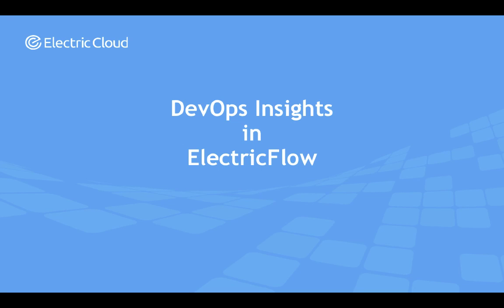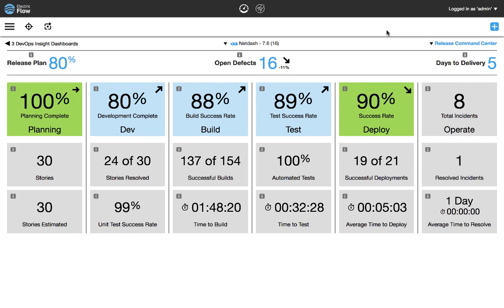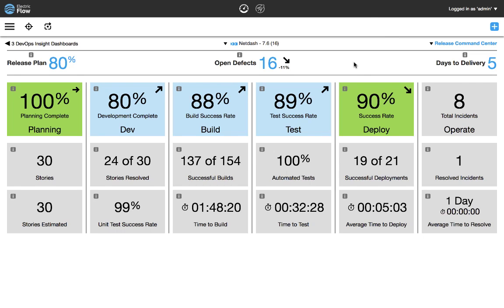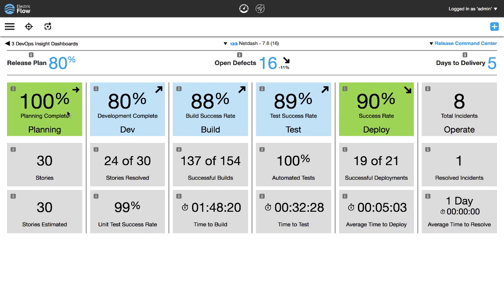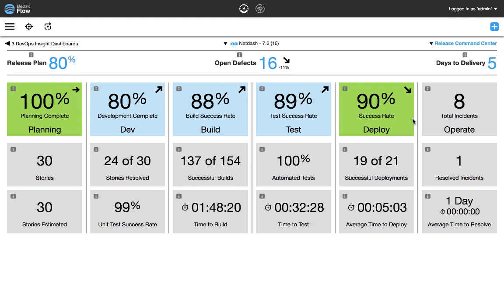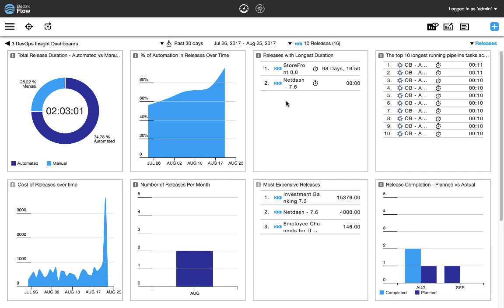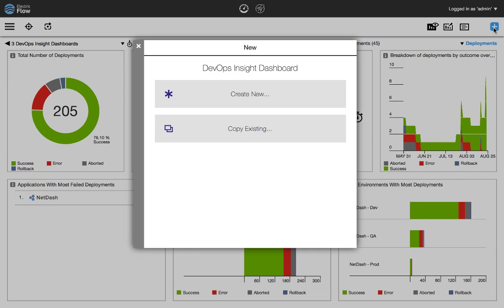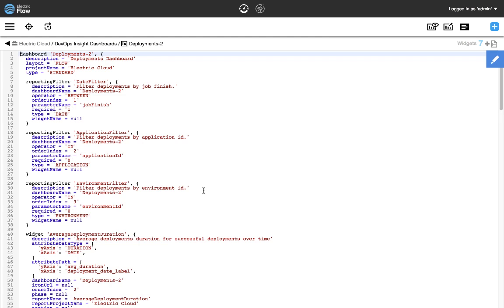DevOps Insights Dashboards and Reports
DevOps Insights in ElectricFlow provides visibility into metrics across your DevOps tools and processes. With out of the box and customizable dashboards reporting on the metrics that matter (Original Air Date: September 28, 2017)